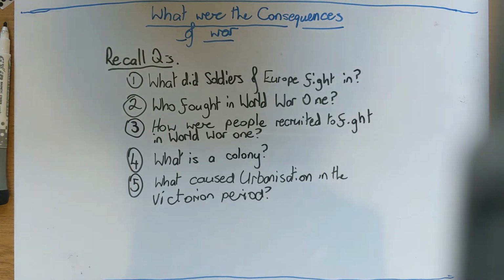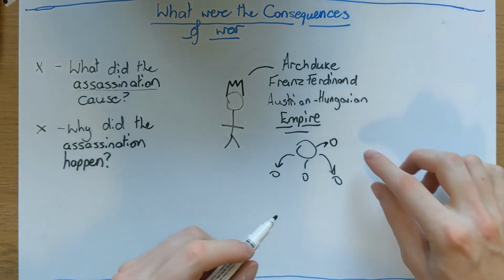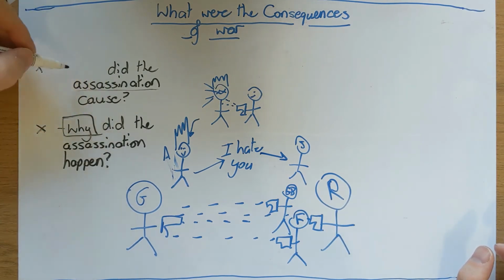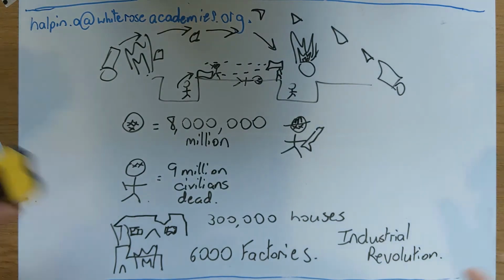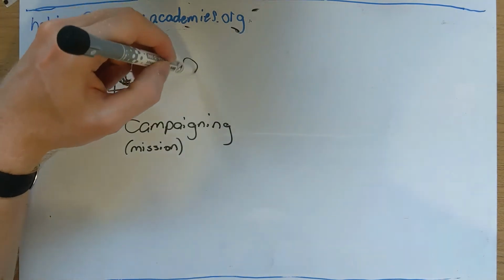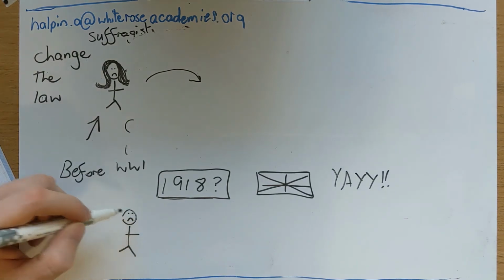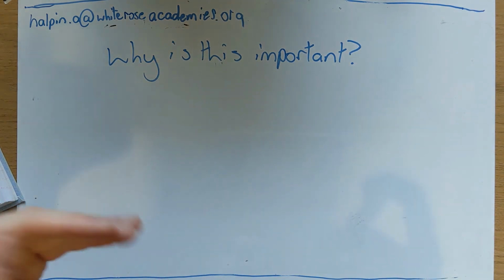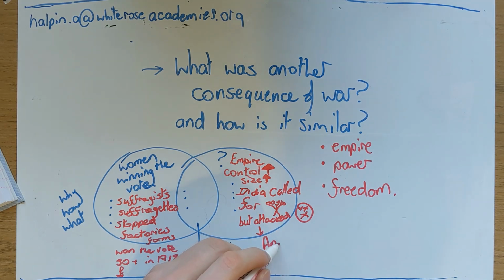Year 8 - Consequences of World War One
A lesson looking at a few misconceptions from our GCSEpod then moving the learning on to the consequences of World War One, most notably women gaining the vote